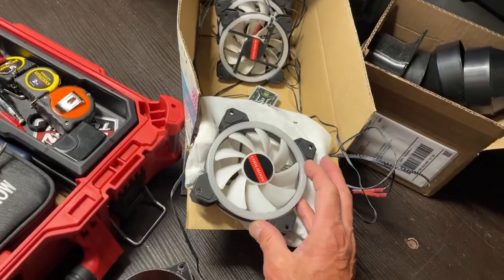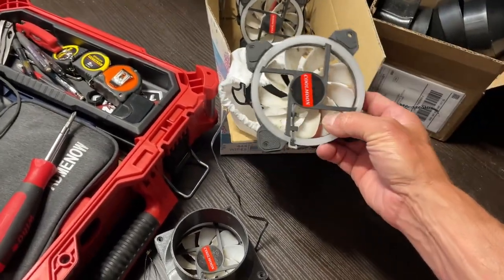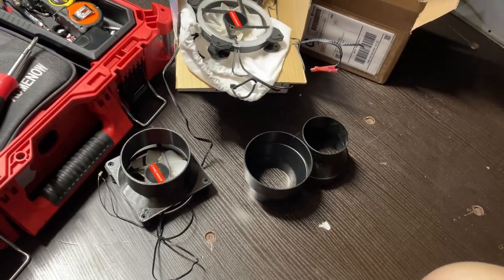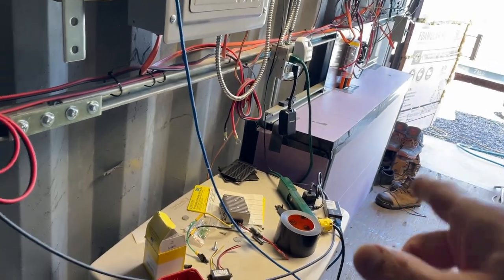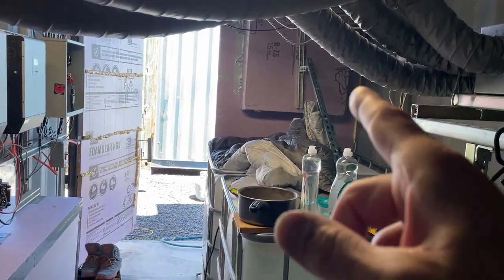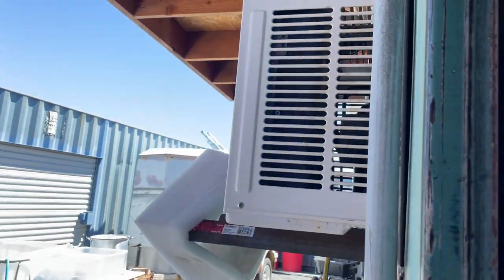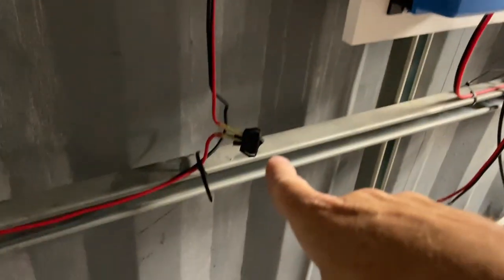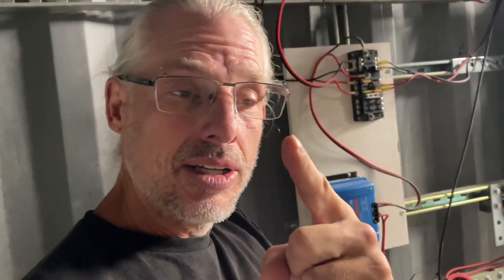2 Rooms, 1 A/C | Solar A/C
I made some upgrades to hopefully avoid the forest fire smoke this year. Solar-powered A/C is actually pretty easy.